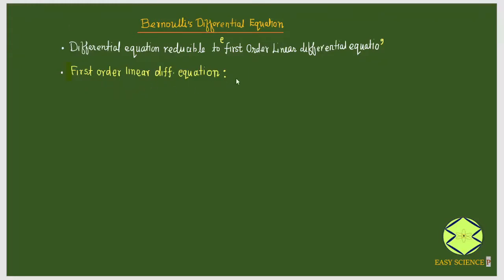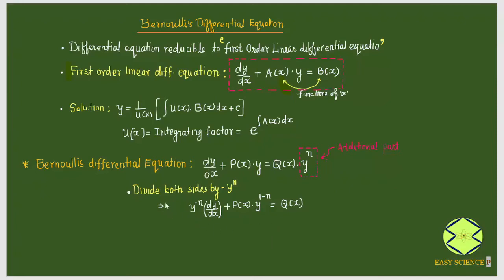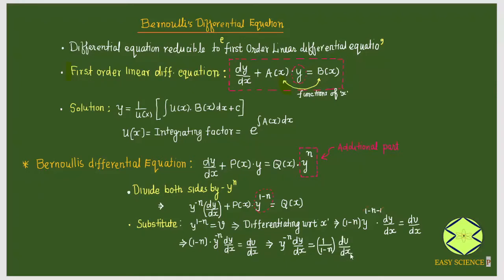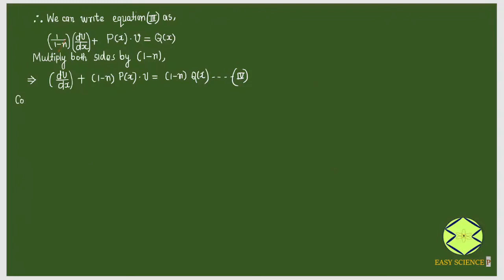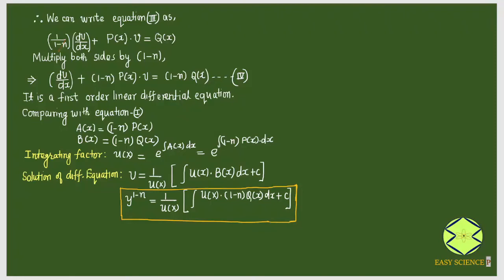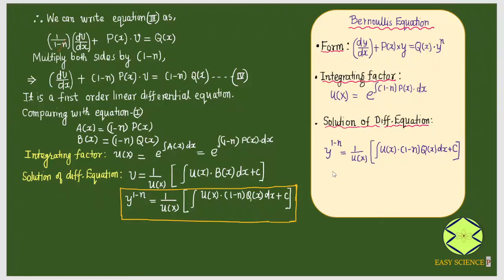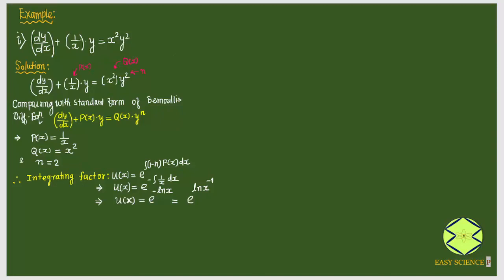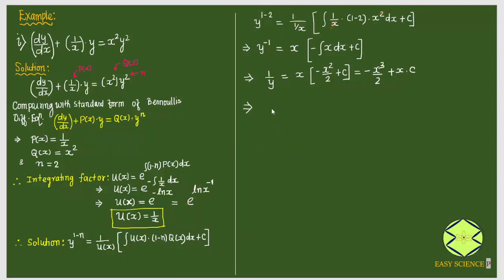Bernoulli's Differential Equation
Reducible to First Order Linear Differential Equation